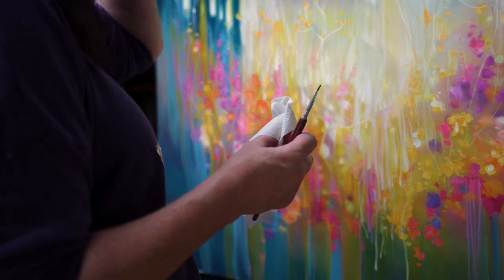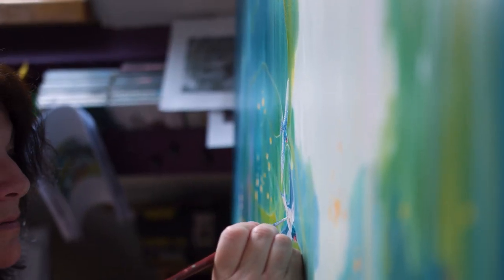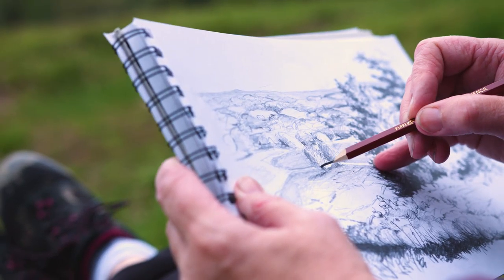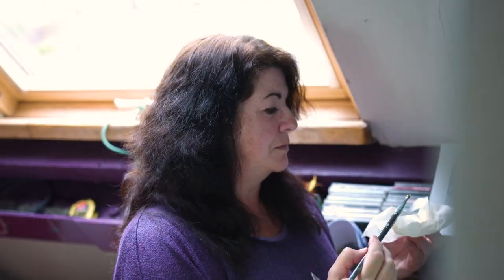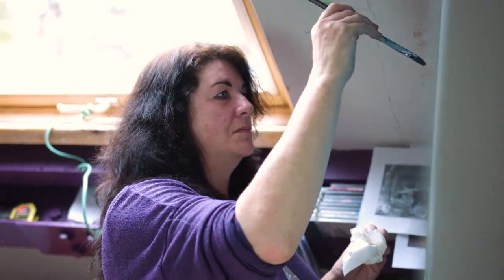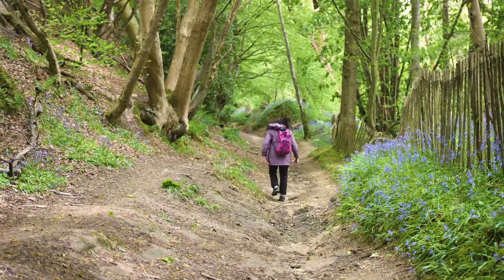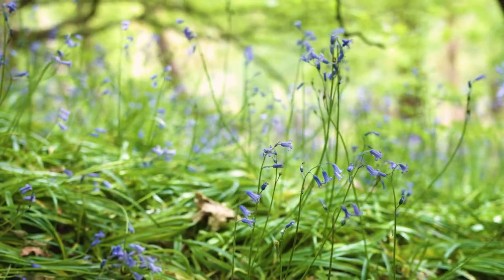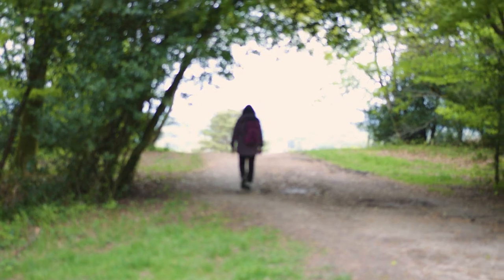Gill Bustamante artist introduction video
Introduction by Gill Bustamante, artist, to herself and her artwork. She shows examples of paintings, clips of walking and sketching and outlines her working practice and what her goals and inspirations as an artist are.